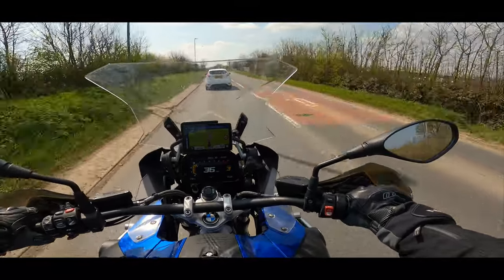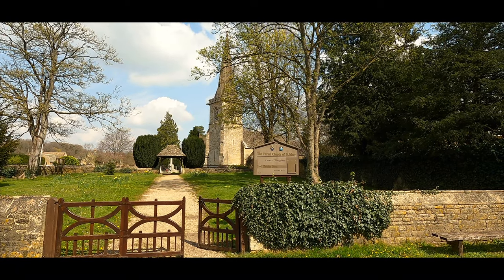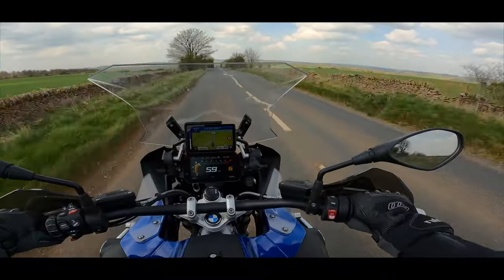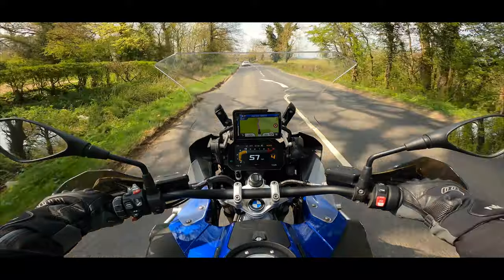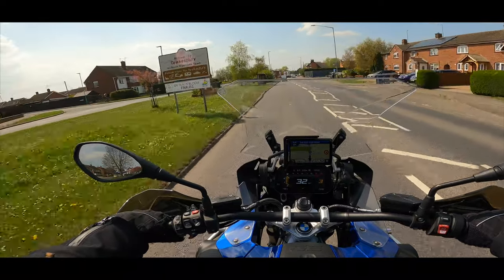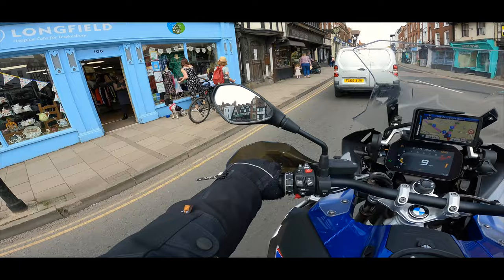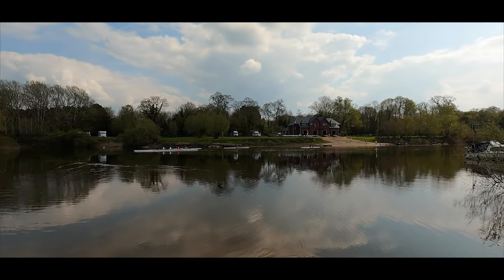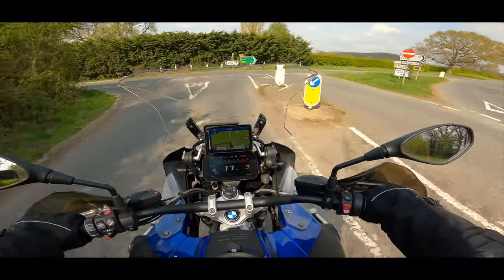Daytime manoeuvres in the Cotswolds on my BMW GSA 1250.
A long awaited and much needed re-visit to the beautiful Cotswolds in Gloucestershire where I visit Lower Slaughter and the Lower Lode Inn at Forthampton. From the chocolate box cottages in Lower Slaughter, (complete with horses) to the charm and tranquility of the Lower Lode Inn, a hidden gem and a well known drop in for bikers, campers and anyone who likes a great atmosphere in stunning surroundings.